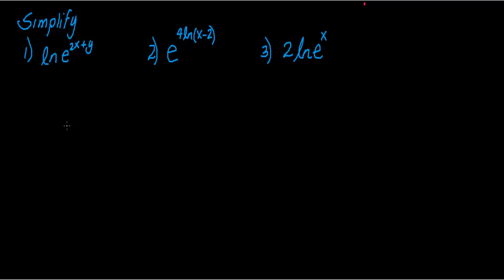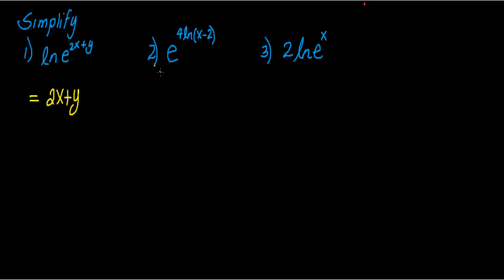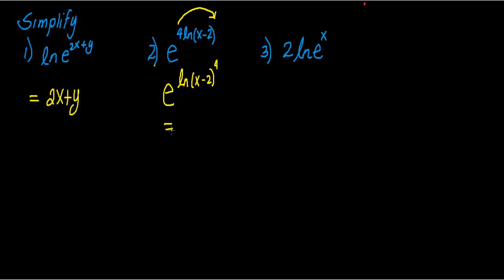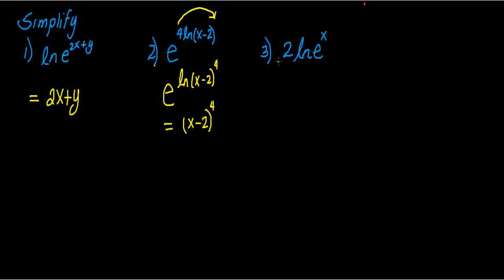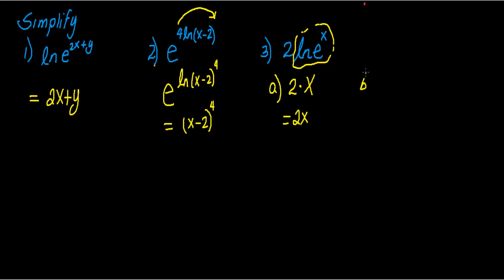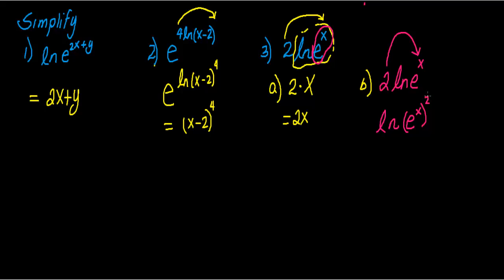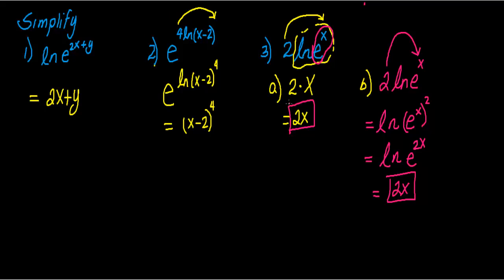Simplifying Natural Log Expressions Part 2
How to simplify a natural log expression.